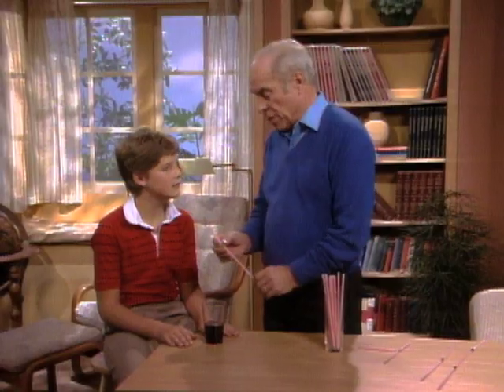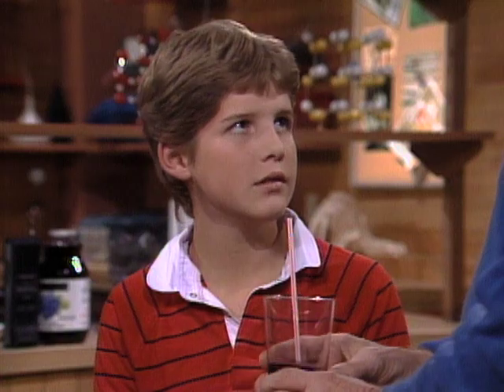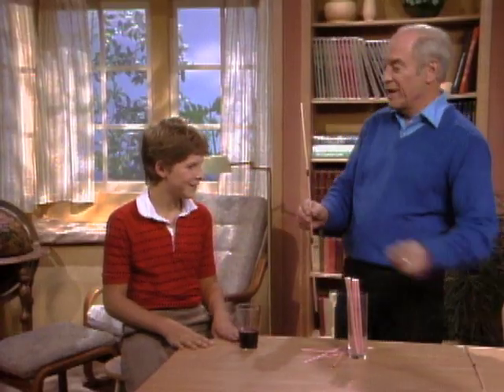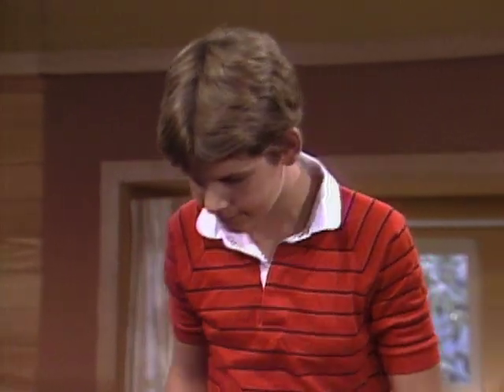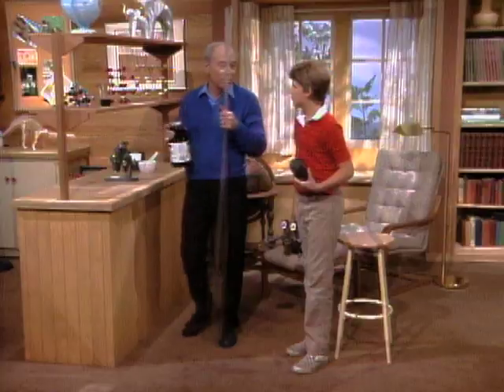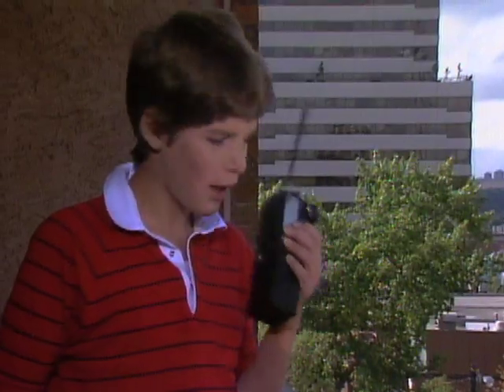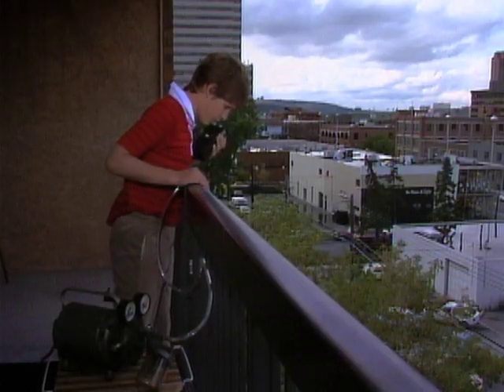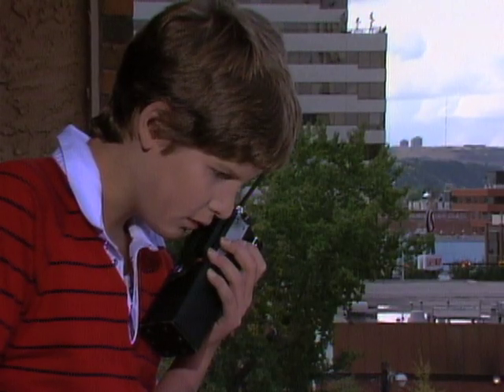The Science Of Straws - Mr. Wizard's Challenge